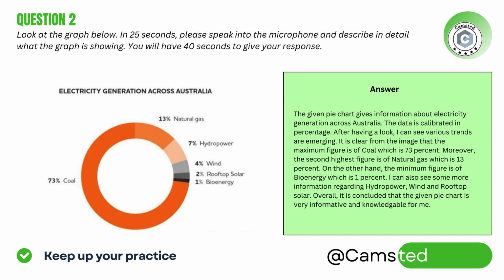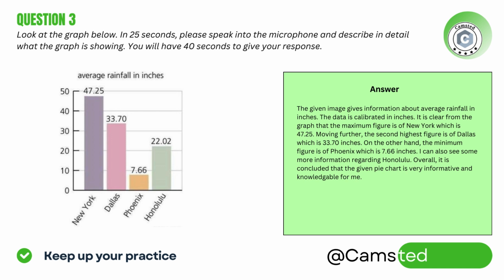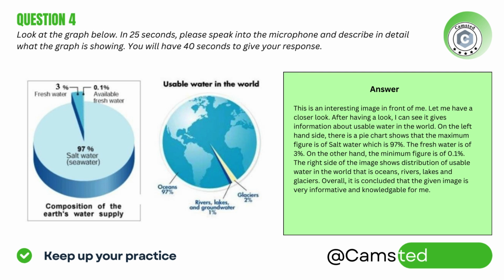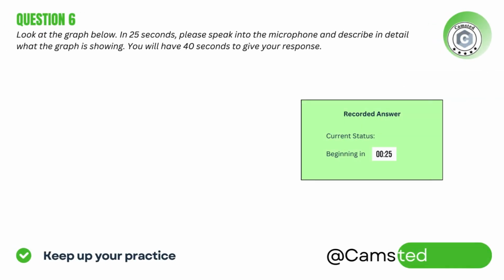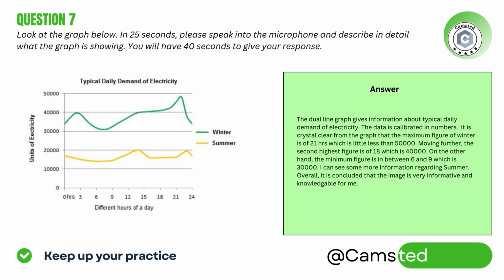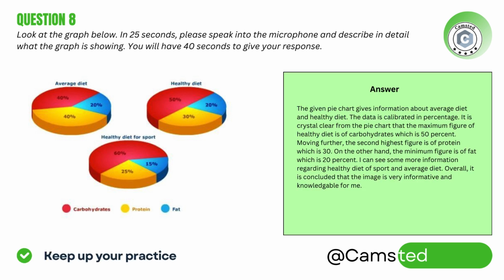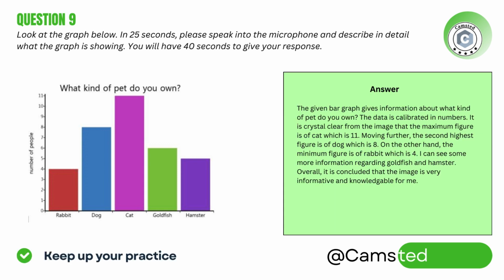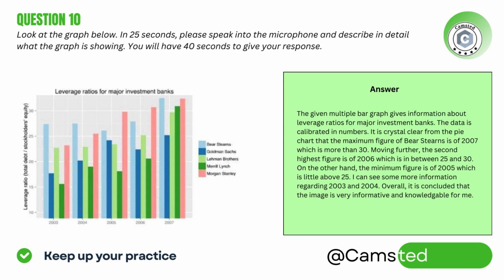PTE Describe Image - April 2024 - Most difficult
Queries answered:
Keep Supporting.

Channel: Camsted™